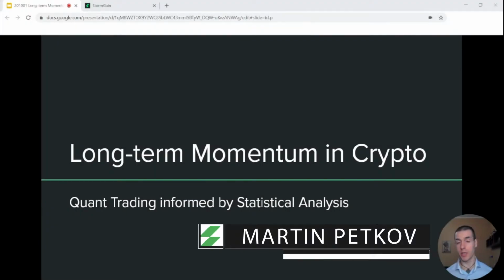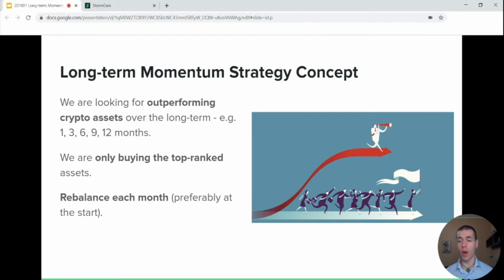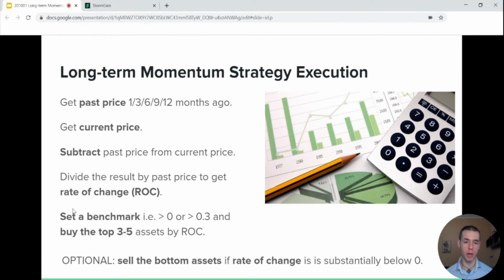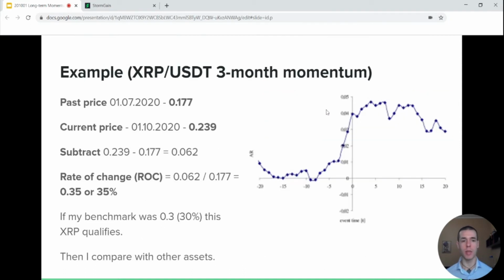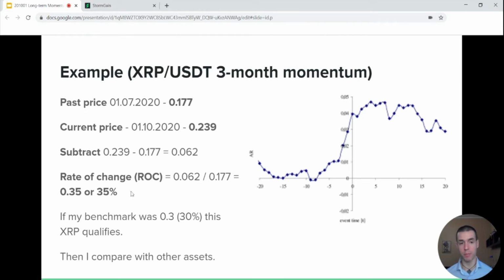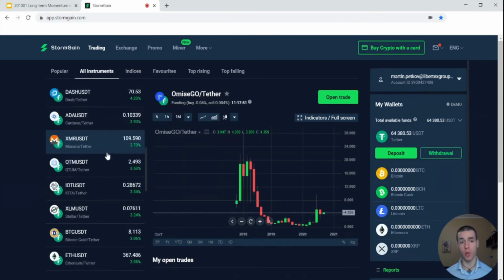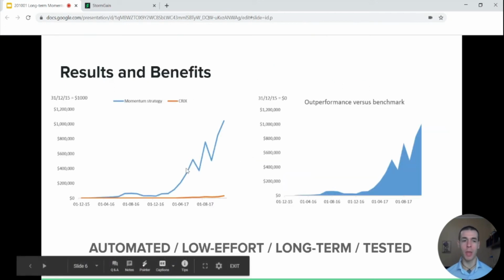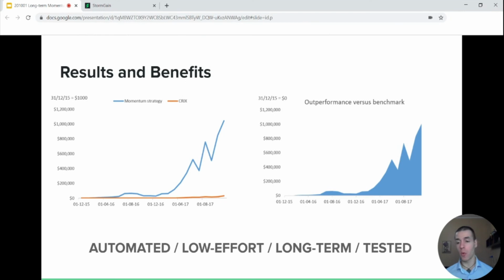How to implement an effective crypto strategy that actually works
Today we are discussing a long-term crypto momentum strategy that involves monthly rebalancing. Watch to learn more about this tested low-effort and effective strategy.

NOTE: This video is a part of the educational content on StormGain and was shared exclusively to give you a glimpse. If you haven't already done so, please register on StormGain to get access to the upcoming videos

Join the StormGain Telegram group and get access to special promos